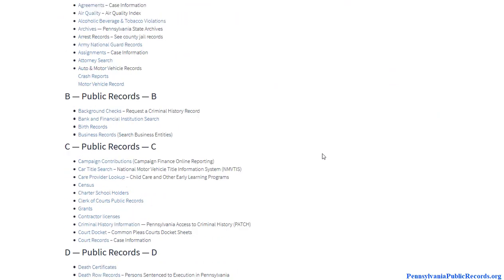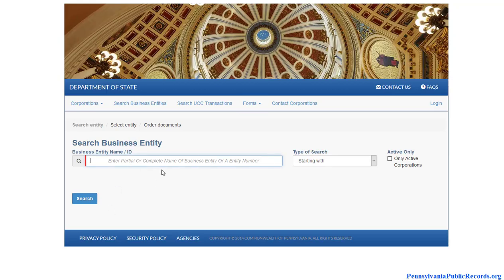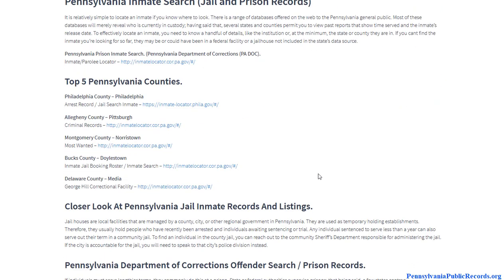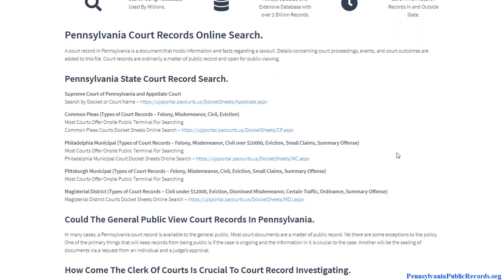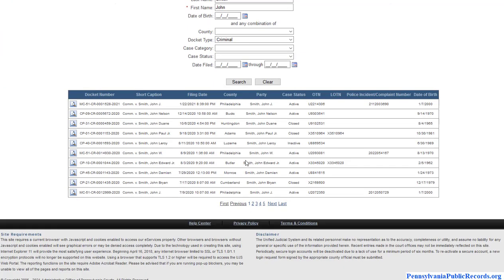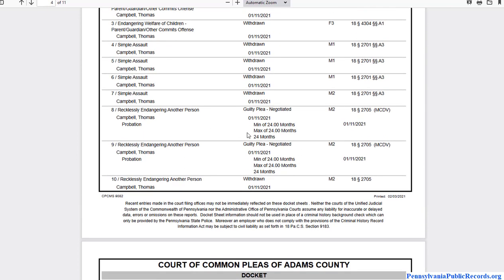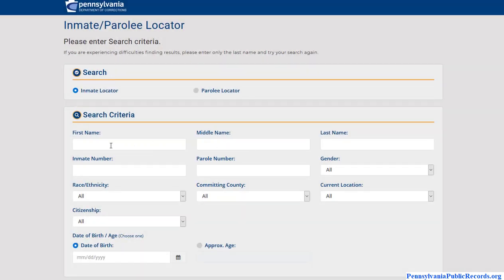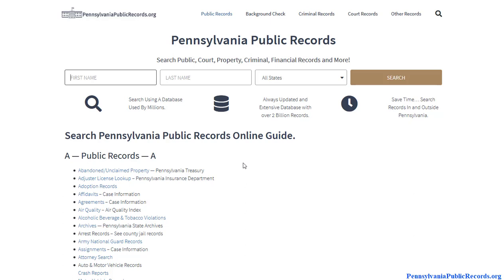Free Background Check In Pennsylvania (Search Guide Online)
Information that will show up typically involves concerns such as criminal and court histories and also verification of personal information. Some background checks will need to go deeper. When a Pennsylvania background check is conducted, it will investigate accounts at local, county, and Pennsylvania state levels.
Help In Areas:
County
Philadelphia County
Allegheny County
Montgomery County
Bucks County
Delaware County
Lancaster County
Chester County
York County
Berks County
Lehigh County
City
Philadelphia
Pittsburgh
Allentown
Help With:
Free Background Check Pennsylvania
Free Pennsylvania Background Check
Free Pennsylvania Public Records
Pennsylvania Background Check